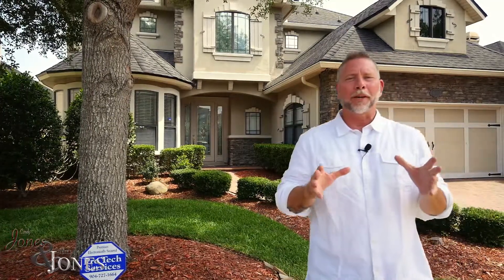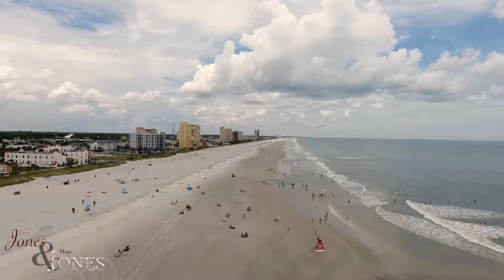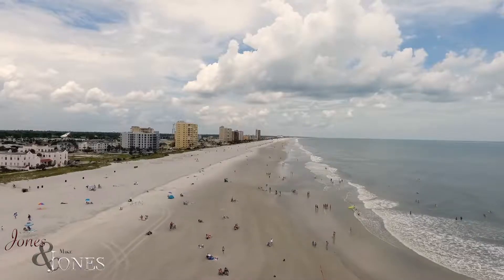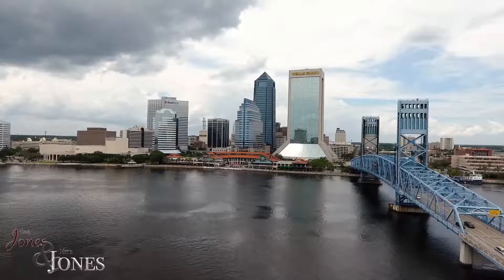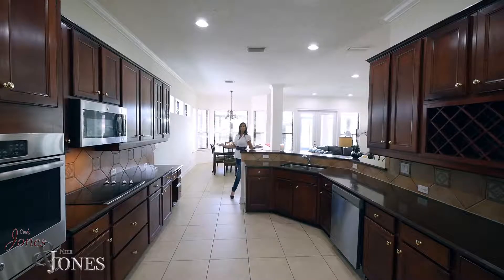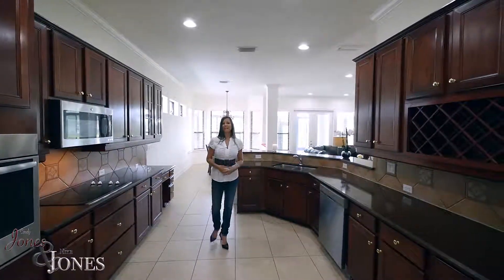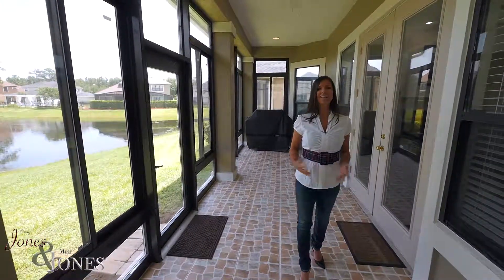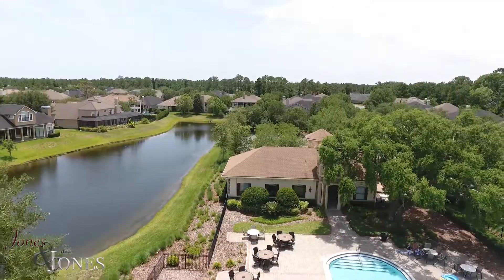Houses for sale in Jacksonville Mike & Cindy Jones, Realtors 904 874 0422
13057 Berwickshire Dr Jacksonville Fl houses for sale. Gated community of Highland Glen.  More details

Mike & Cindy Jones, Jacksonville Realtors
Florida Homes Realty & Mortgage LLC